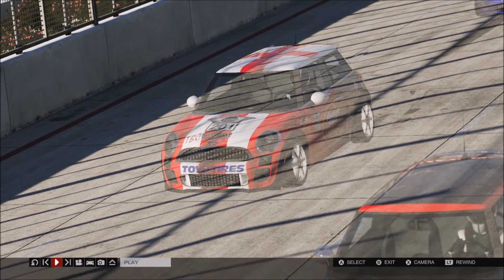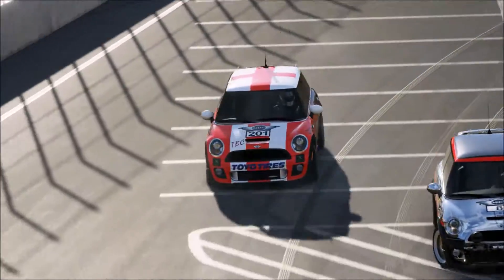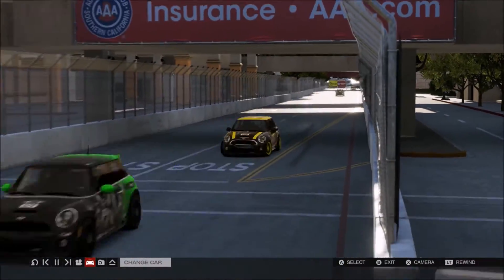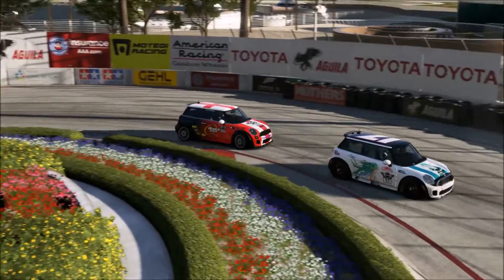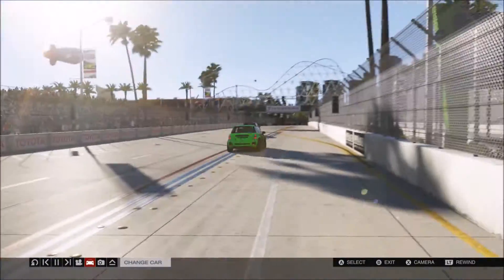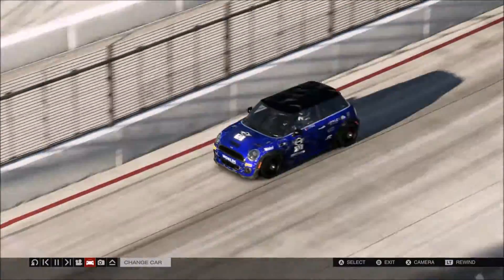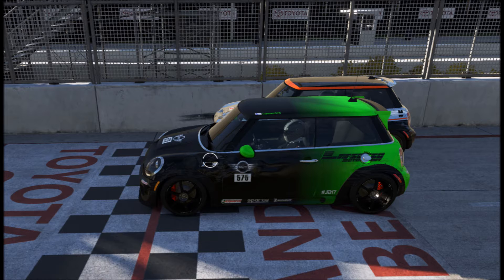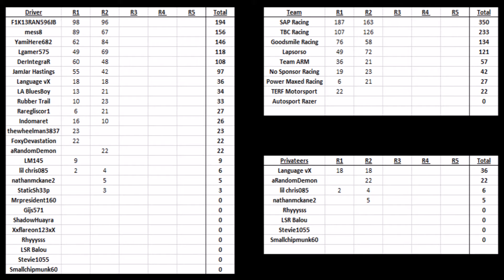Forza5| Mini Cooper Cup, Round 2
Round 2 takes us to the Long Beach circuit. Will round 2 manage to live up to the excitement seen in round 1?